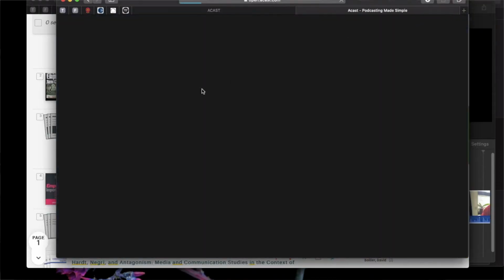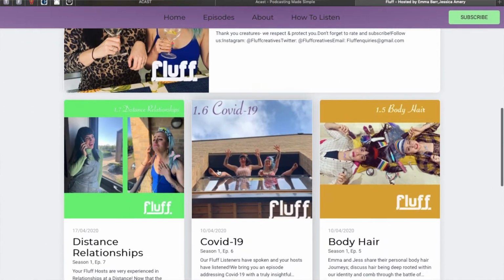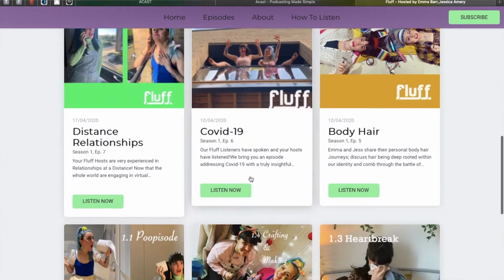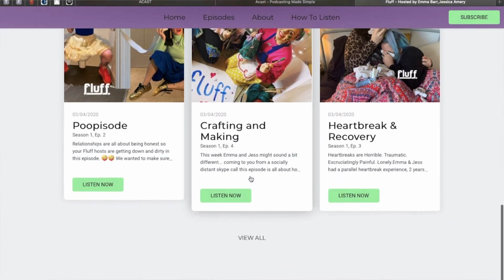Podcast Masterclass: Distribution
Your Fluff Hosts Emma and Jess share the how tos for making a podcast